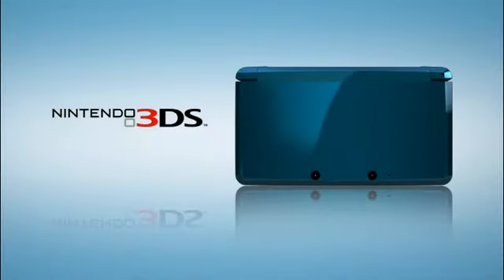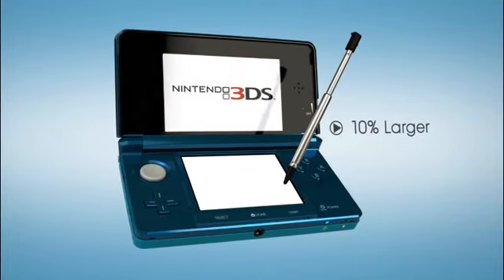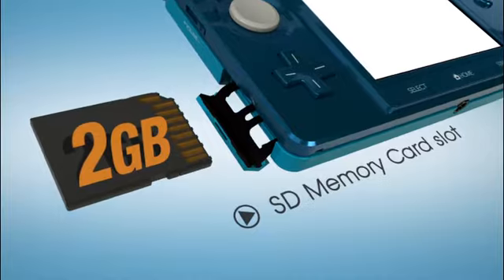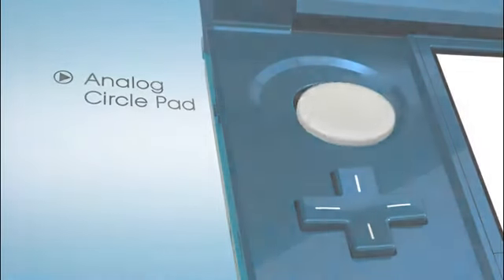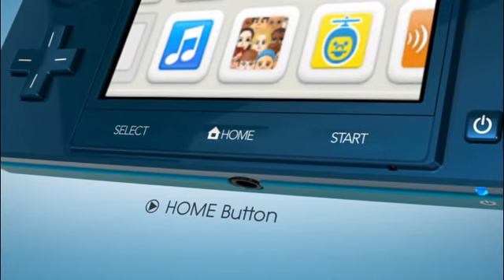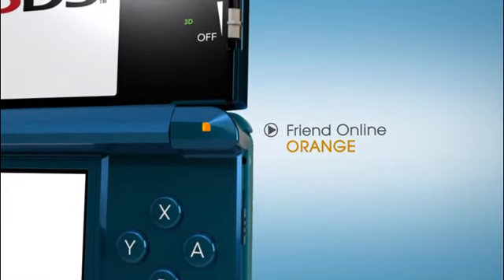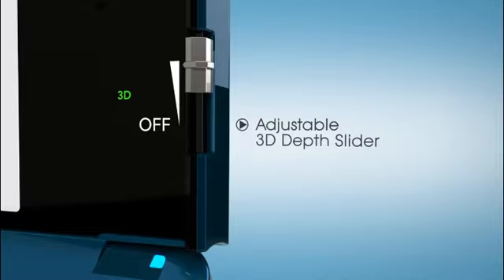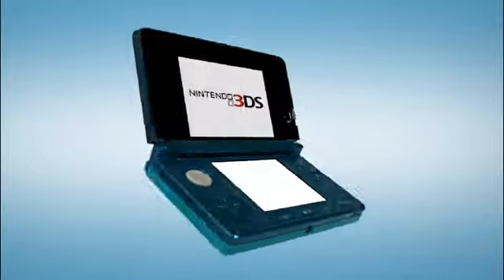Nintendo 3DS Hardware and Specs Review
Review of the hardware specifications for the Nintendo 3DS. Is it powerful enough to compete with the PSP?